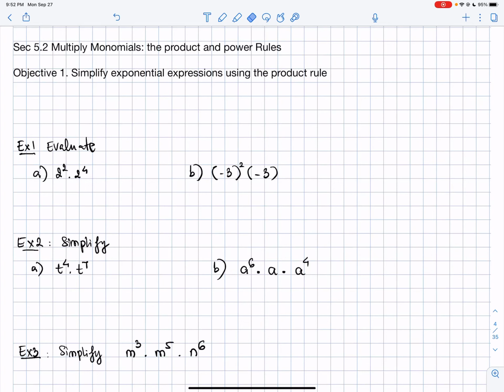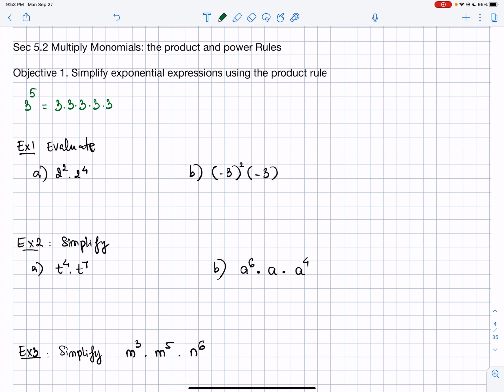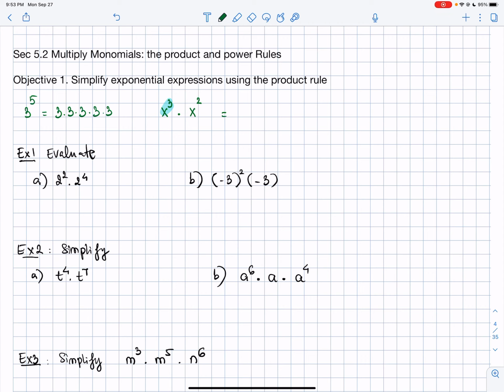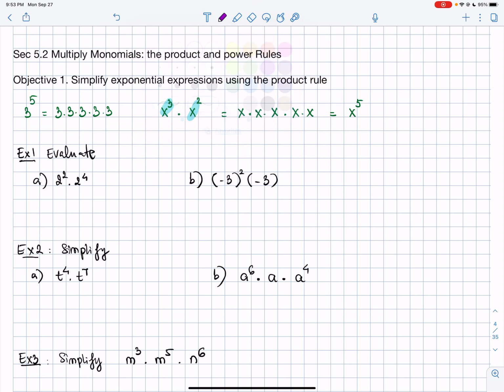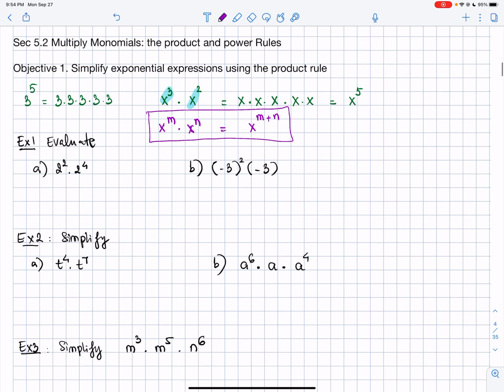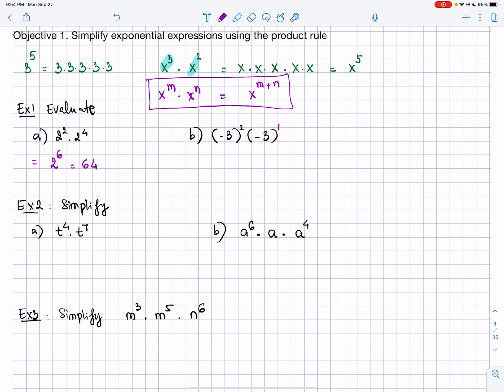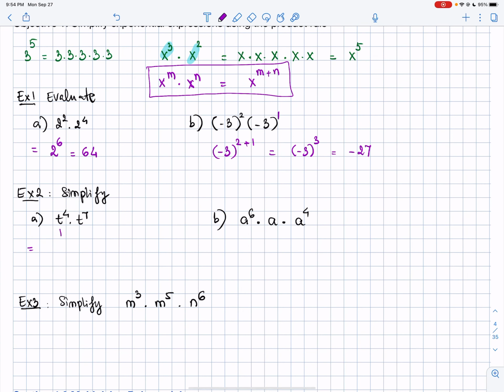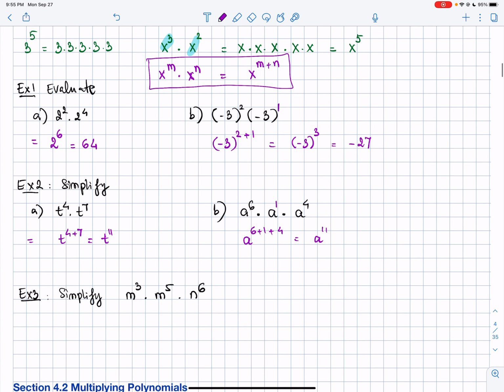Sec 5.2 part 1